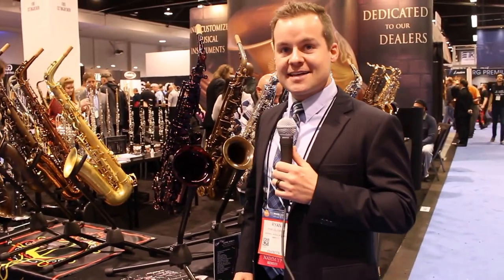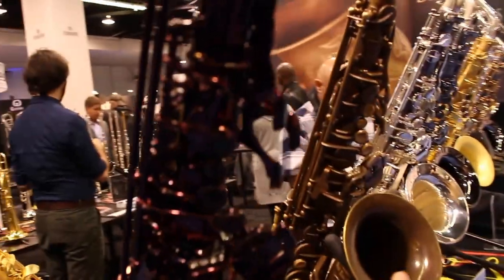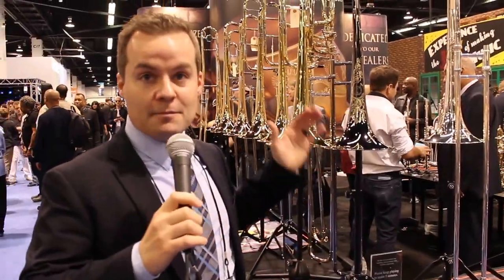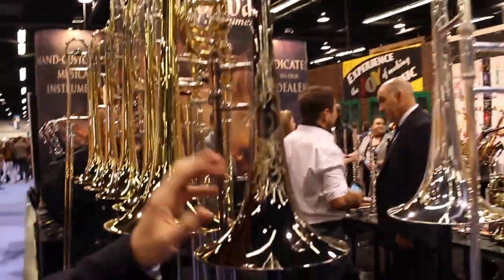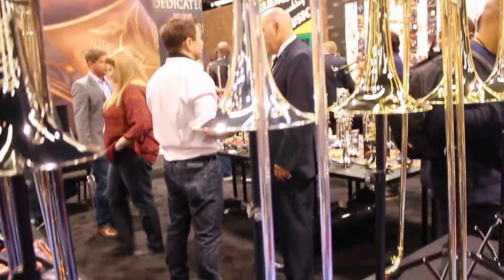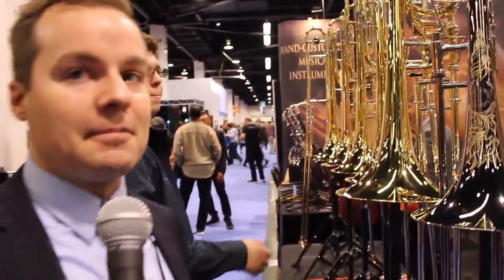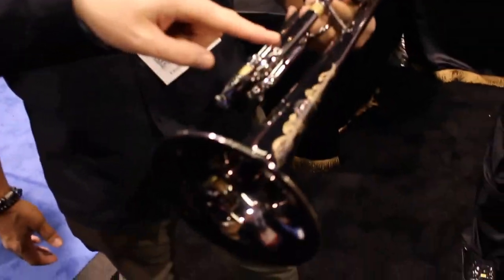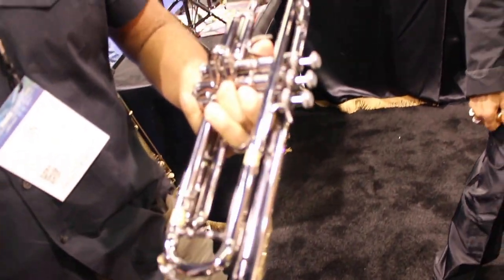MMR Magazine with Cannonball at The 2017 NAMM Show